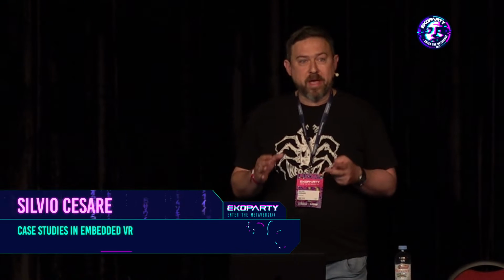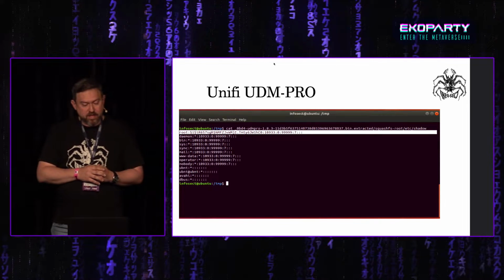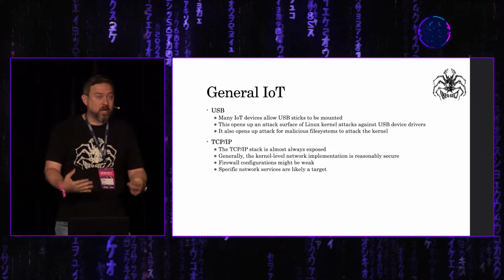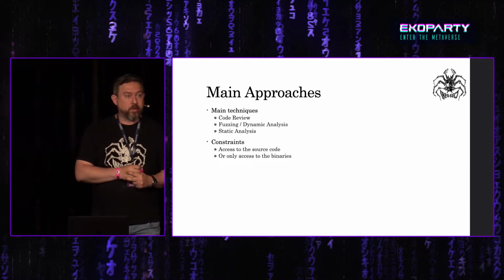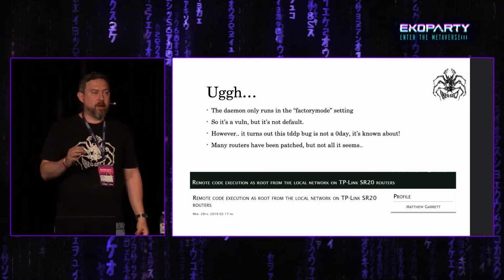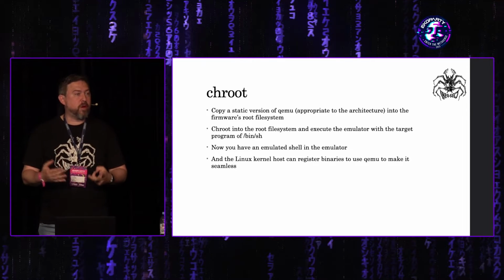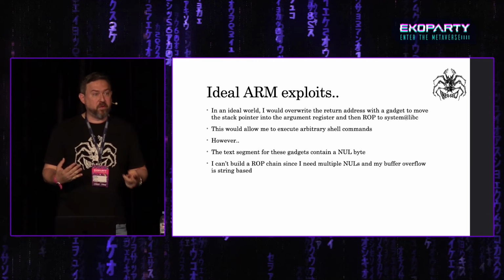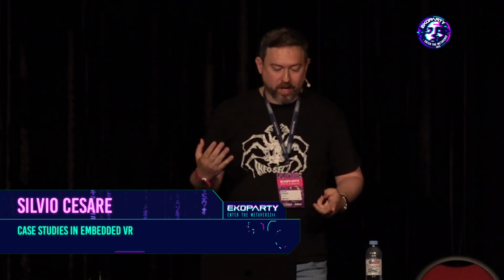Silvio Cesare - Case Studies in Embedded VR - Ekoparty 2022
Ekoparty 2022 - Maintrack Talks
Case Studies in Embedded VR

Silvio Cesare: "I have experience in presenting on highly technical bugs and exploits in an engaging and accessible way. I study 0-days exploited in-the-wild and think this chain offers techniques and methods not previously seen in other exploit chains that have been presented on publicly".